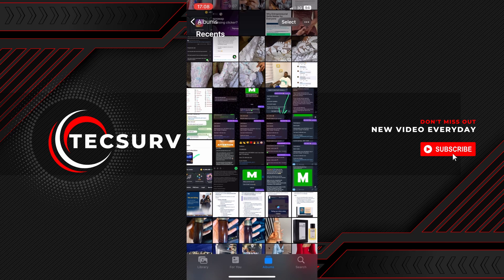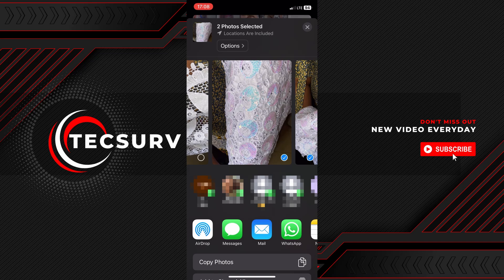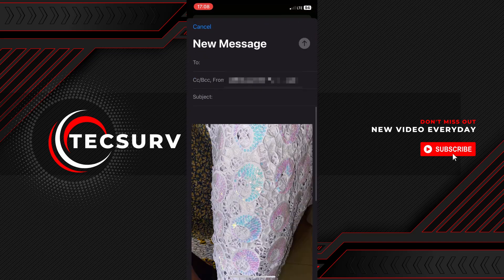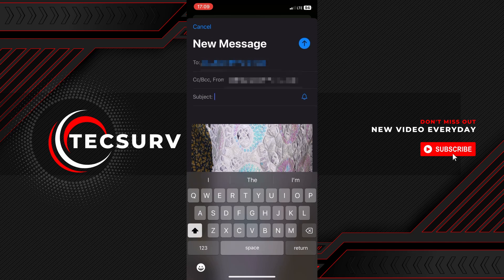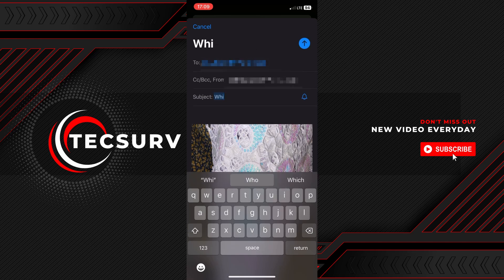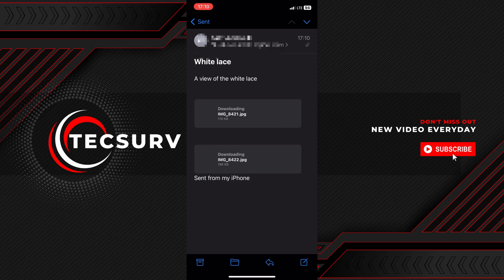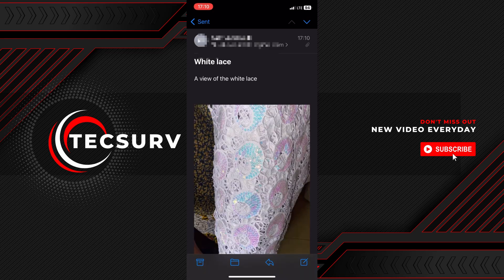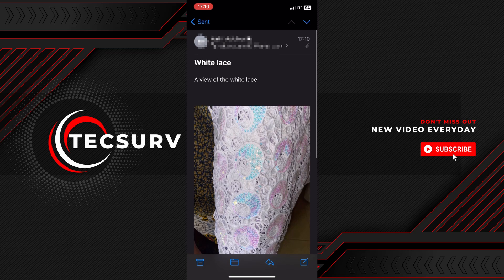How To Send Photos From iPhone To Email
Learn how to effortlessly send photos from your iPhone to your email with this comprehensive tutorial. In this video, you'll discover:

Selecting Photos: How to choose the photos you want to send.
Emailing Photos: Step-by-step instructions on attaching photos to an email.
Tips and Tricks: Best practices for sending multiple photos and managing email attachments.
Perfect for anyone looking to share memories with friends and family or needing to transfer important images. Watch now and become an iPhone photo-sharing pro!